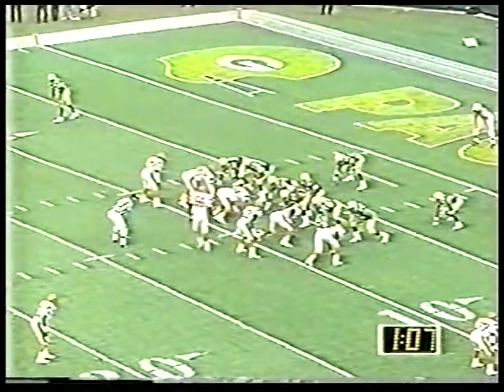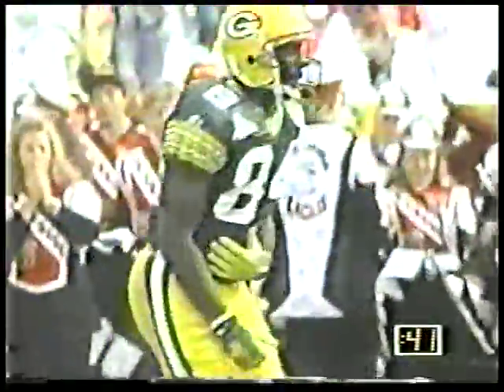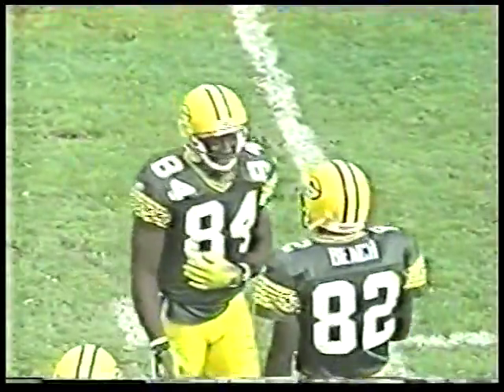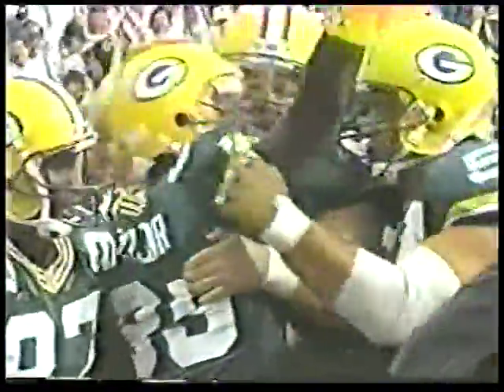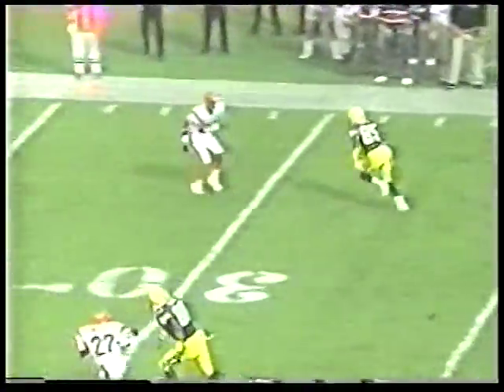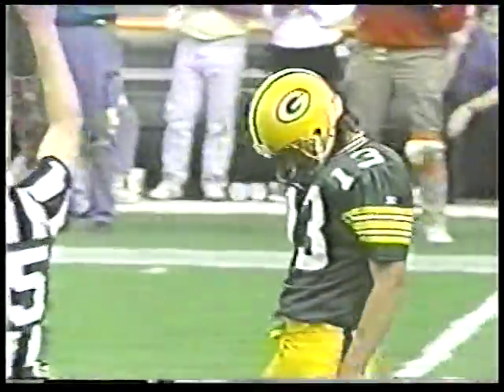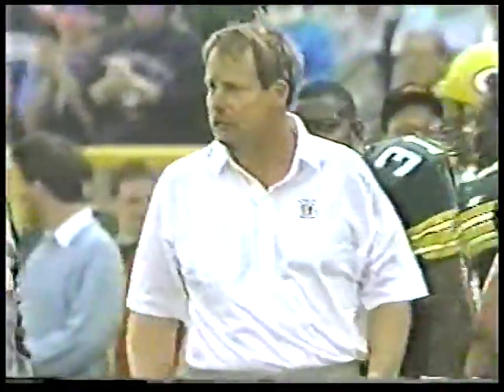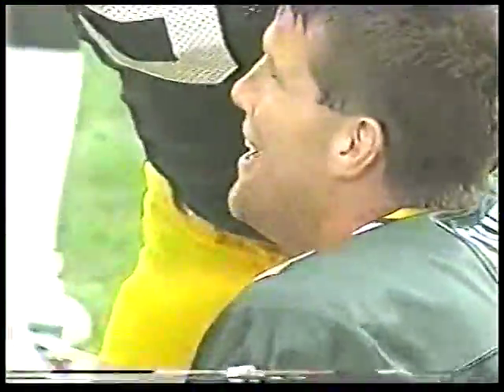Brett Favre: Birth of a Legend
Favre takes over for an injured Don Majkowski in September 1992. The rest is history.